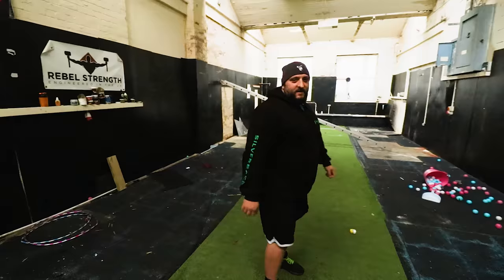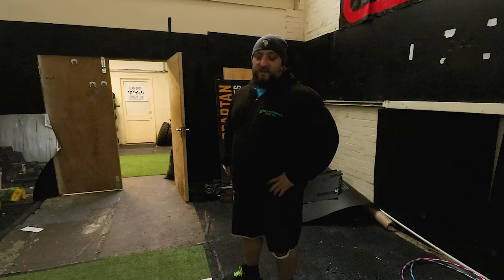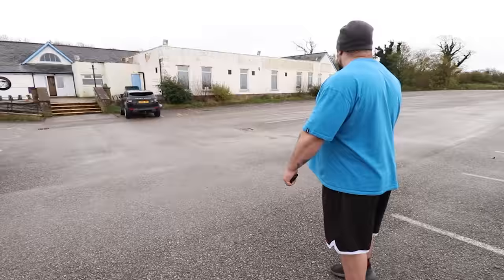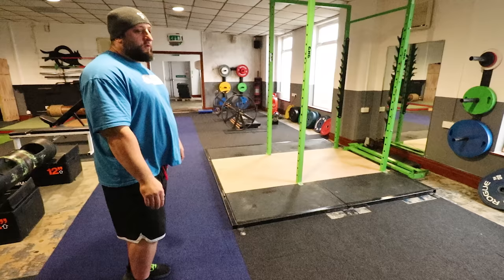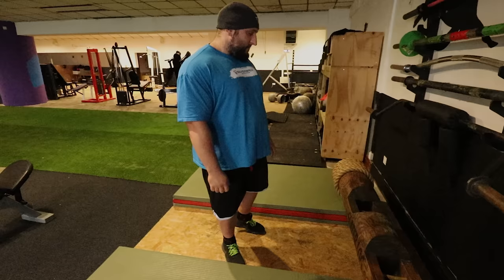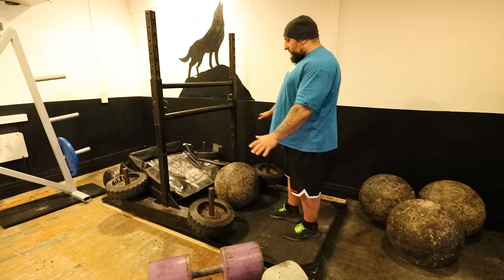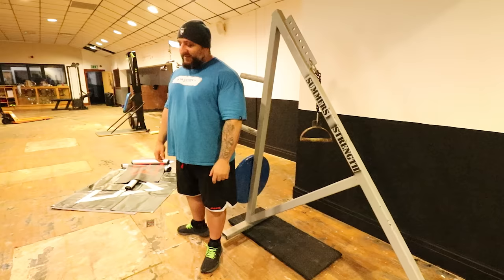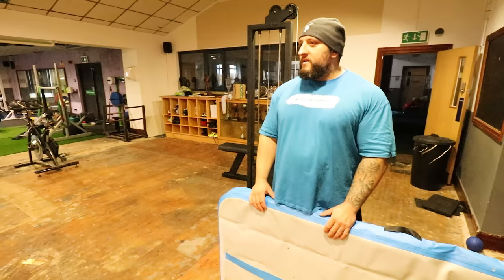IVE MOVED INTO MY NEW GYM!!